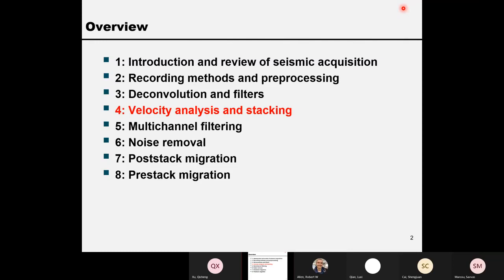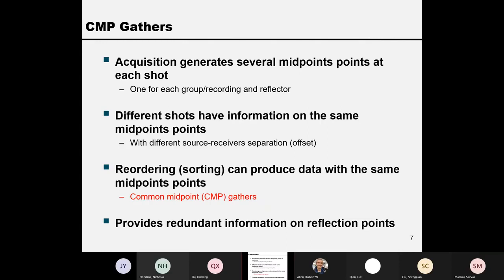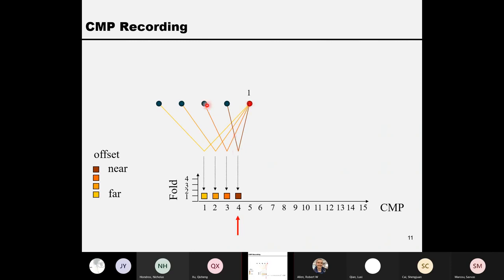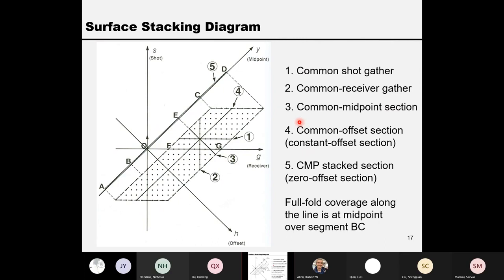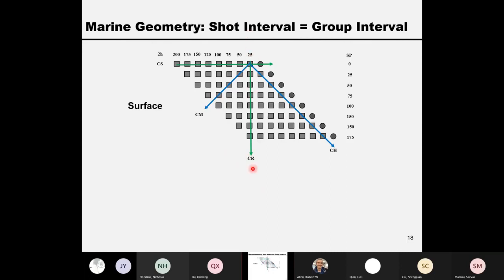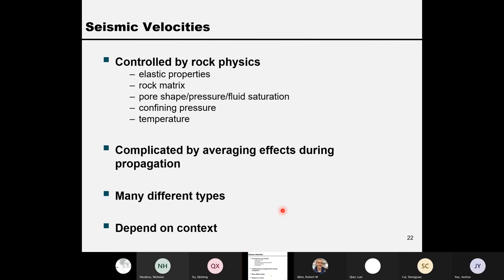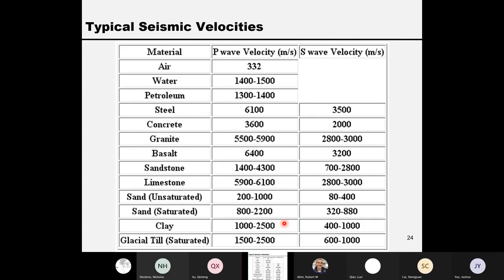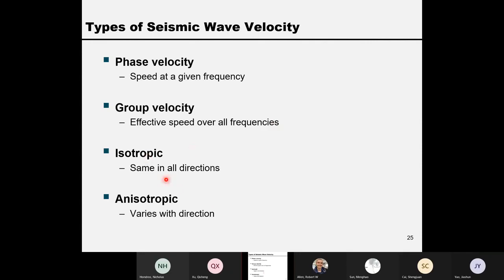0401 - Advanced Exploration Seismology: Velocity analysis and stacking (Lecture 4, Part 1) @ Wang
Advanced Exploration Seismology: Velocity analysis and stacking (Lecture 4, Part 1) - Prof Yanghua Wang @ Imperial College London